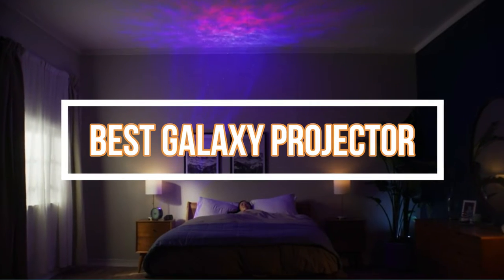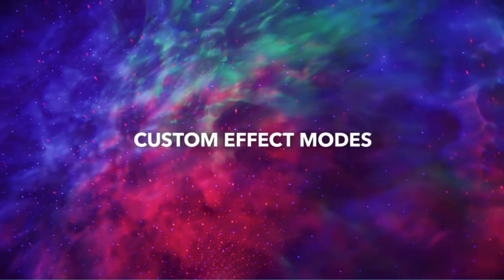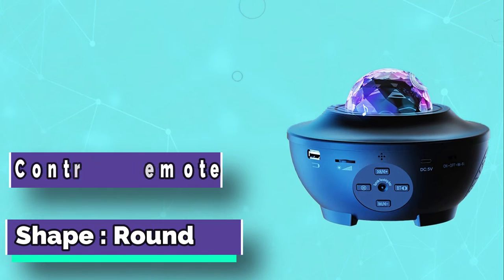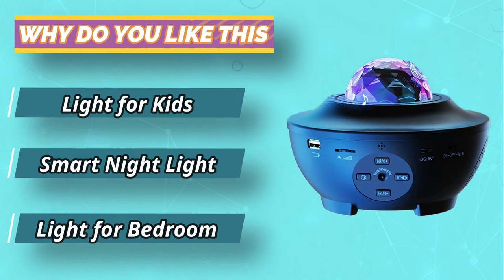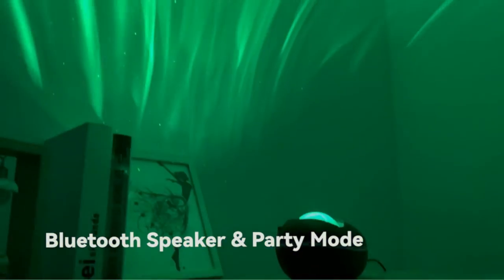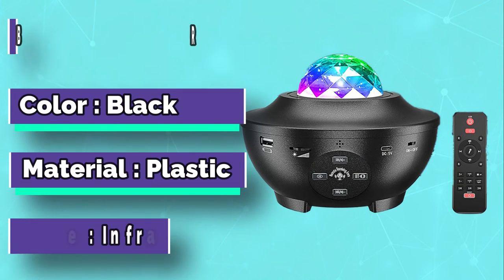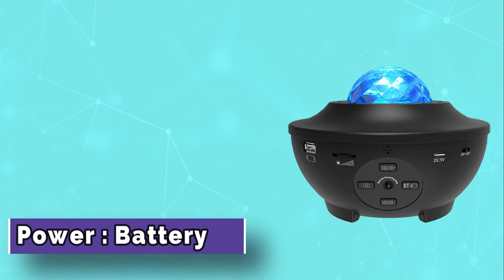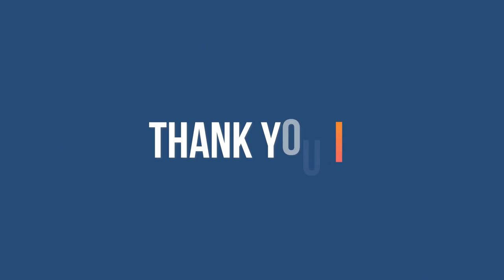Best Galaxy Projector - Indoor Views of The Night Sky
Are you thinking of buying the best Galaxy Projector ? Then the video will let you know what is the best Galaxy Projector on the market right now.

➜ Links to the Best Galaxy Projector we listed in this video:

🔶Product Links🔶
👉 5. Eicaus Galaxy Projector
👉 4. LSSVER Galaxy Projector
👉 3. Cayclay Galaxy Projector
👉 2. Suyeeson Galaxy Projector
👉 1. BlissLights Galaxy Projector

►What to Consider When Choosing an Galaxy Projector◄

►What we do◄ Our team analyzes lots of Galaxy Projector reviews that are designed for different kinds of users. We also take expert's suggestions to make the list of the Galaxy Projector We will take into consideration quality, features, and price; so you can decide which device is best for you. We hope our findings will help you find the best Galaxy Projector for the money.